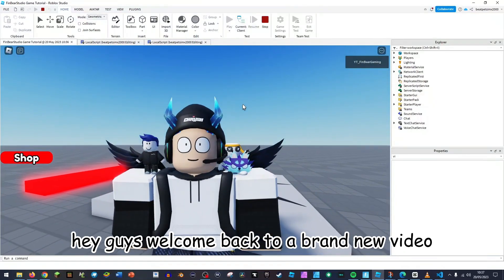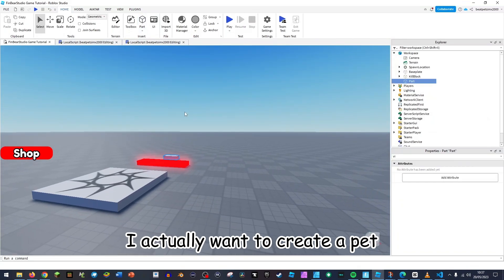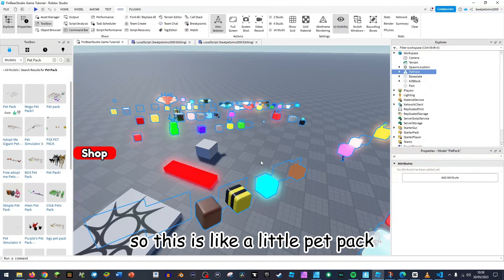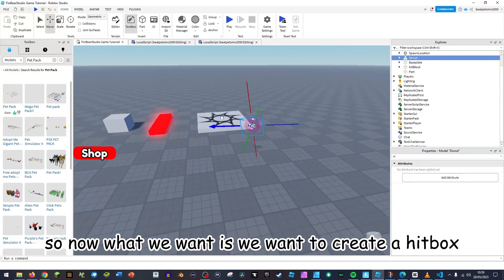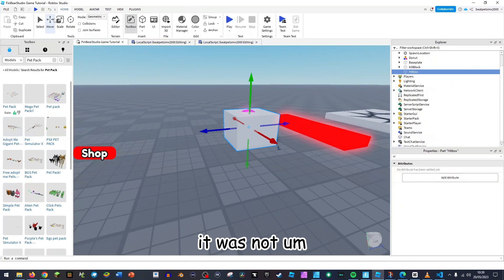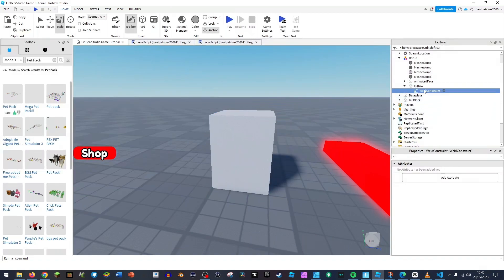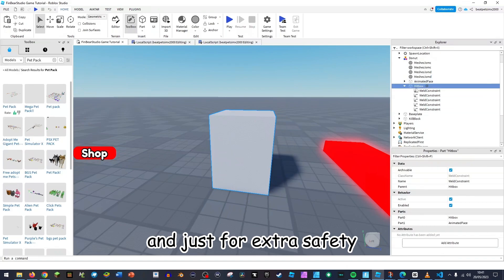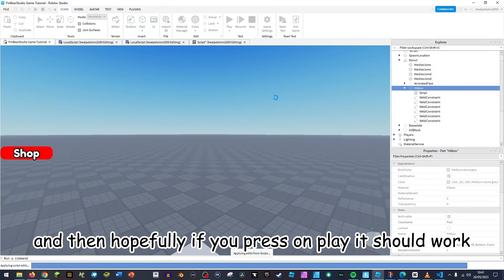How To Make A FOLLOWING Pet In Roblox Studio!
Pet Following Script:

local pet = script.Parent

function givepet(player)
 if player then
  local character = player.Character
  if character then
   local humanrootpart = character.HumanoidRootPart
   local newpet = pet:Clone()
   newpet.Parent = character

   local BodyPos = Instance.new("BodyPosition", newpet)
   BodyPos.MaxForce = Vector3.new(math.huge, math.huge, math.huge)

   local bodyGyro = Instance.new("BodyGyro", newpet)
   bodyGyro.MaxTorque = Vector3.new (math.huge, math.huge, math.huge)

   while wait() do
    BodyPos.Position = humanrootpart.Position + Vector3.new(3,2,3)
    bodyGyro.CFrame = humanrootpart.CFrame
   end
  end
 end
end

game.Players.PlayerAdded:Connect(function(player)
 player.CharacterAdded:Connect(function(char)
  givepet(player)
 end)
end)